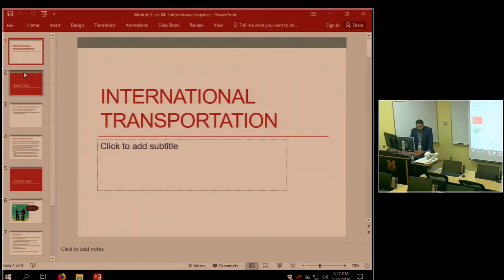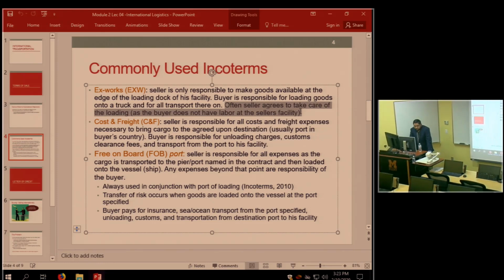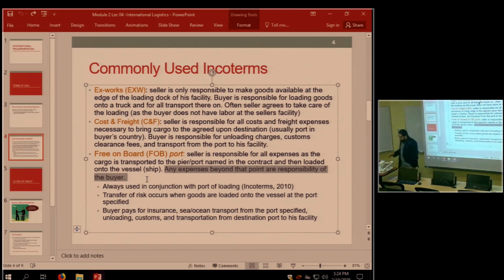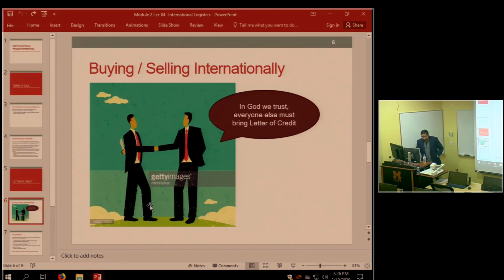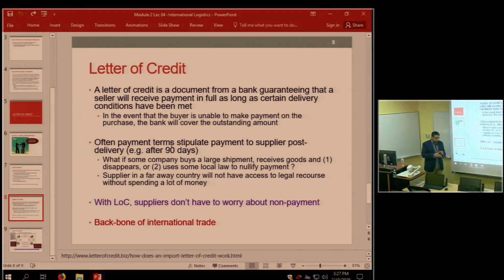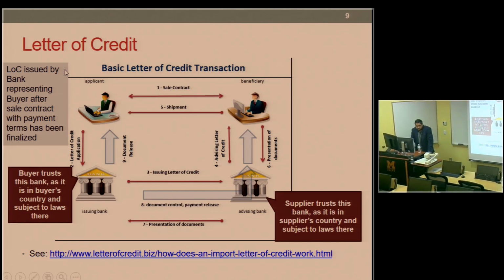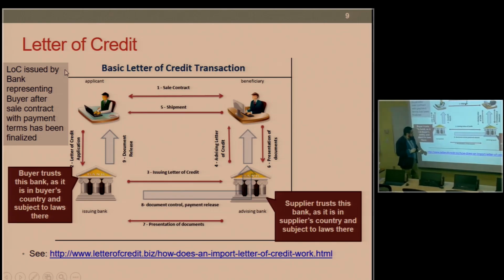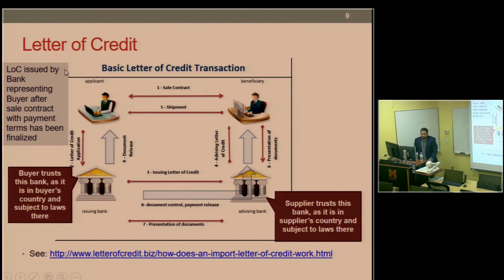Module 02 Lec 06 - International Logistics